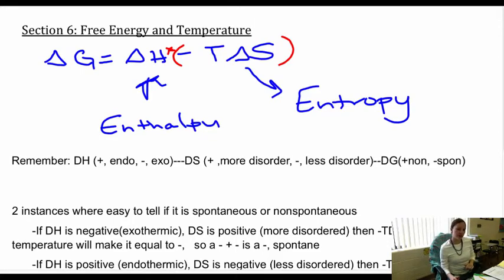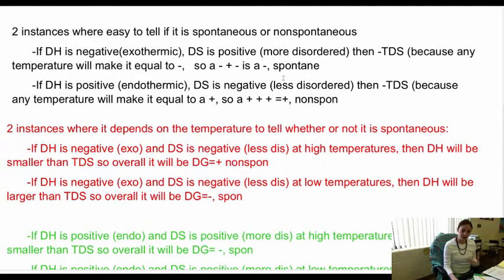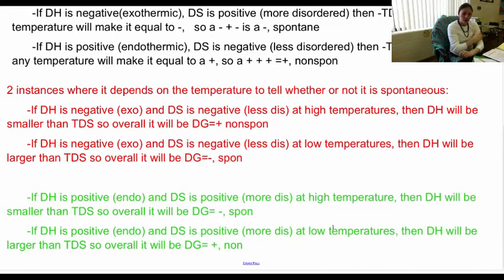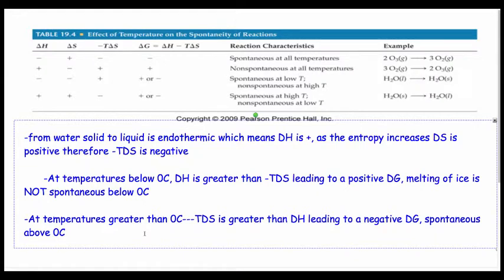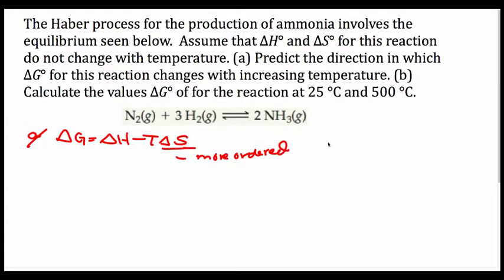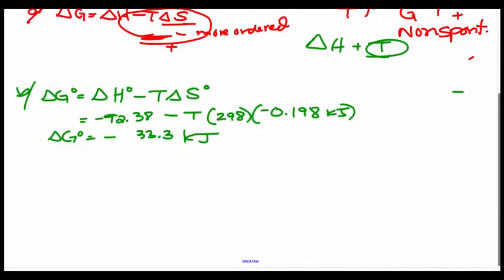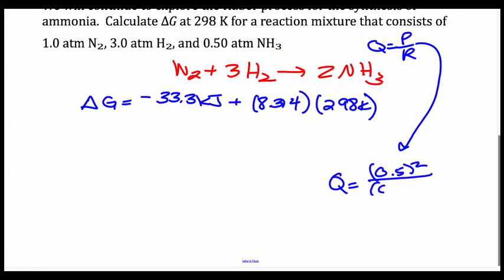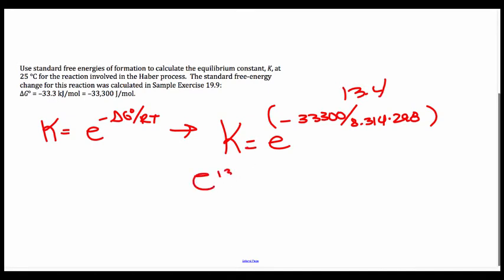Gibbs Free Energy and Temperature